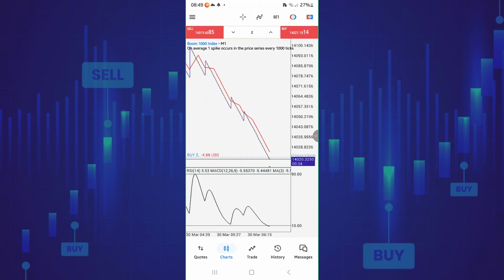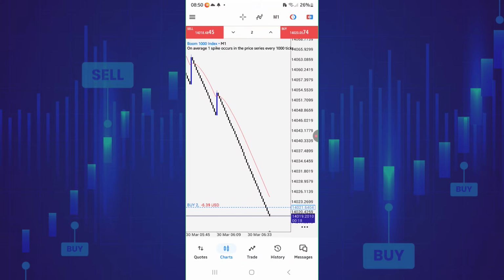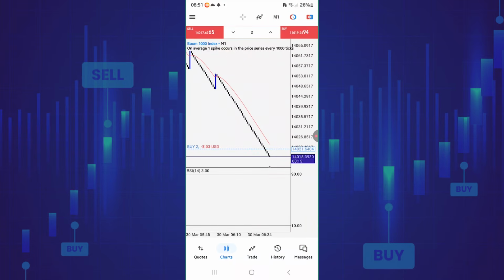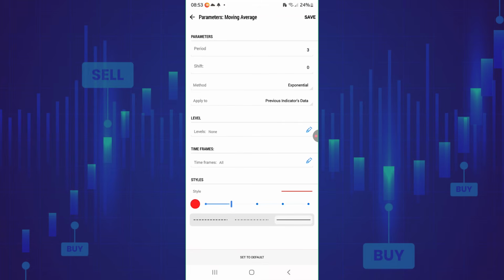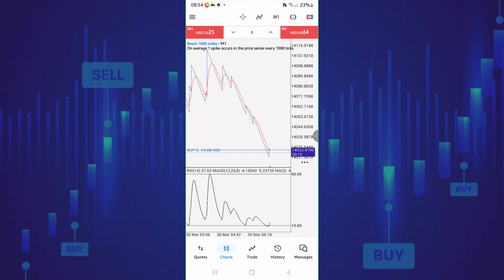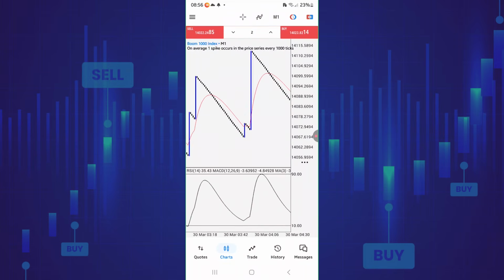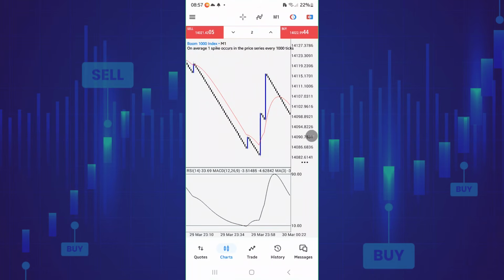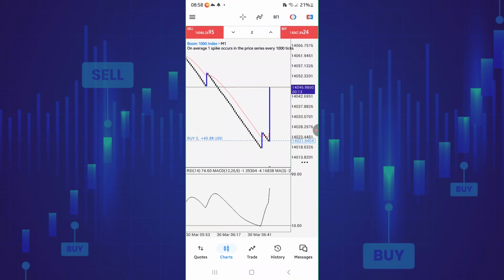The Best Boom and Crash Spike Detector in April 2026